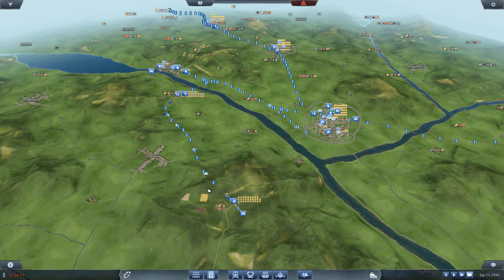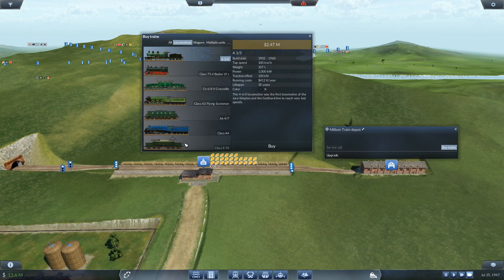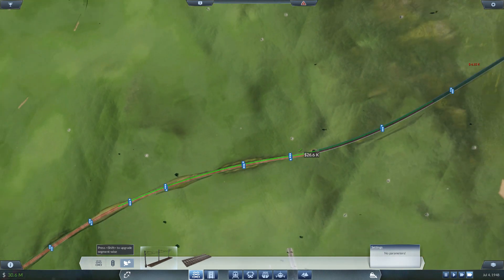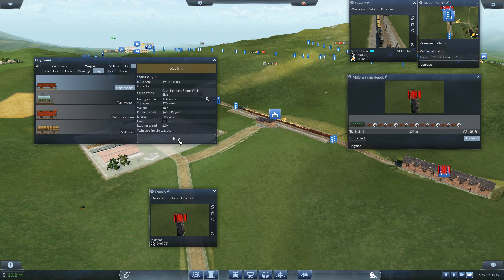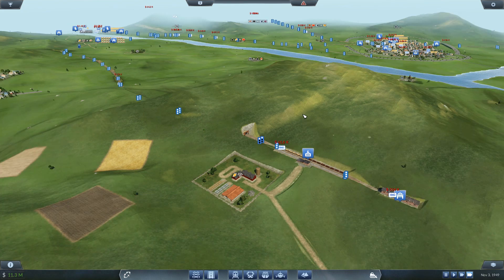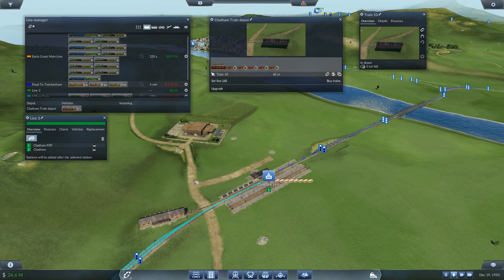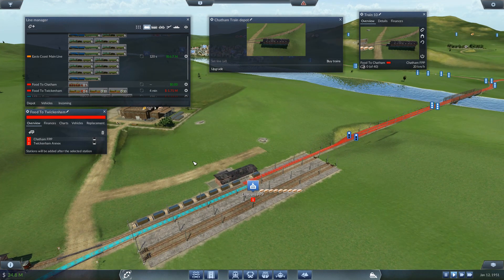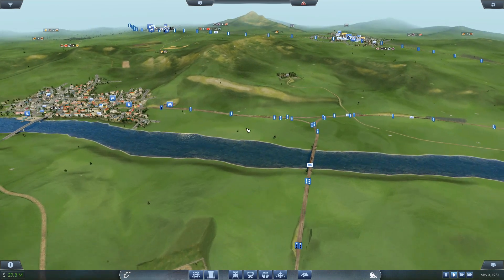Transport Fever Let's Play E12 - East Farm Upgrade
More trains and other transport in Transport Fever! Enjoy